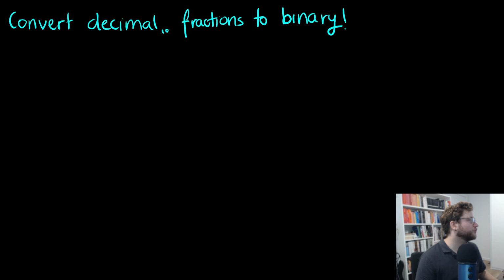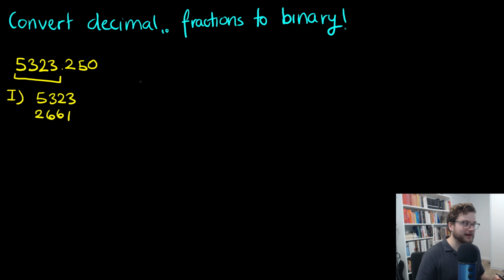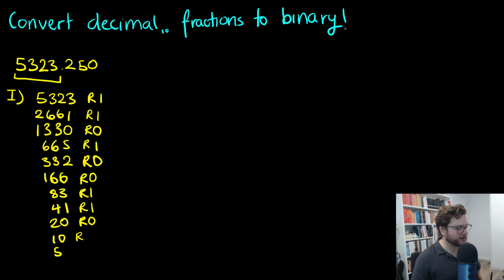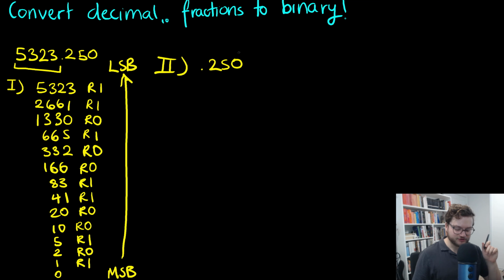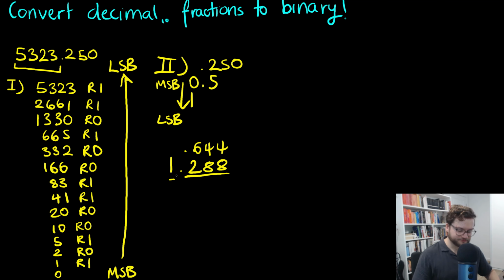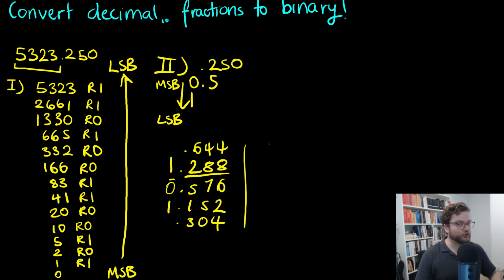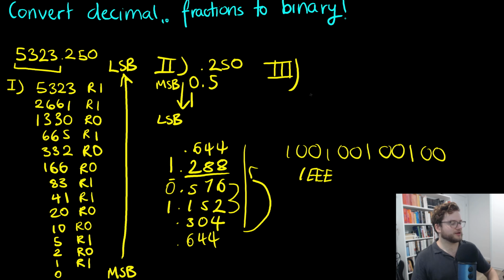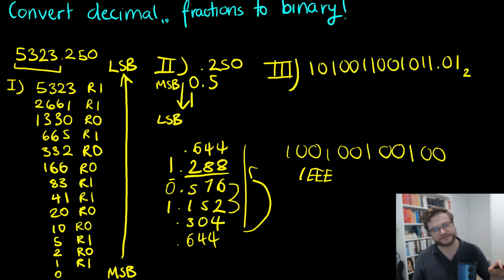Convert Decimal Fractions into Binary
Converting decimal fractions into binary is a little bit more tricky than the normal division algorithm for converting from decimal to binary. This is due to the fact that fractional numbers (those after the decimal point) need to be multiplied to find their remainder and thus their value. In this video I'll go through all of the steps so that you can thoroughly understand how to convert fractional decimal numbers into binary.

You can use this online converter to check your answers again! If you get an incorrect conversion from decimal to binary, try and work backwards to find out where you went wrong!

Try and practice this a few times over the course of a few weeks and it will become second nature.